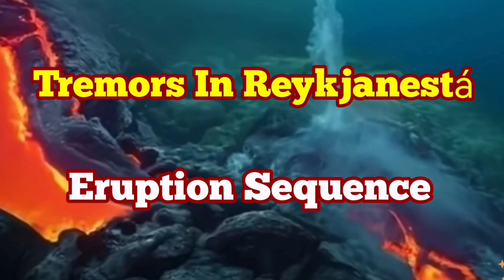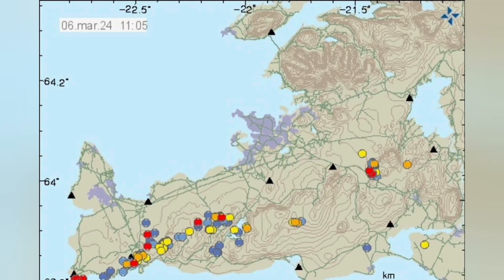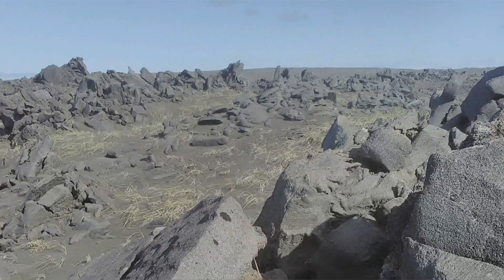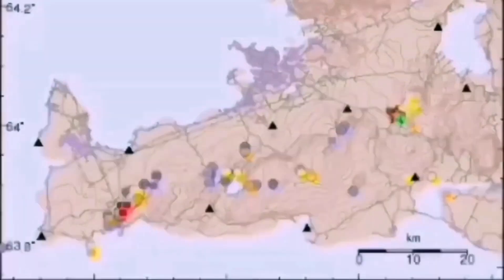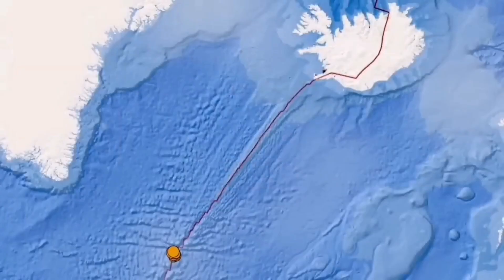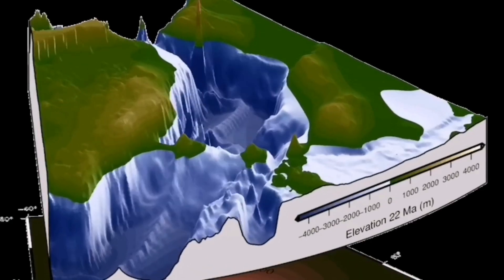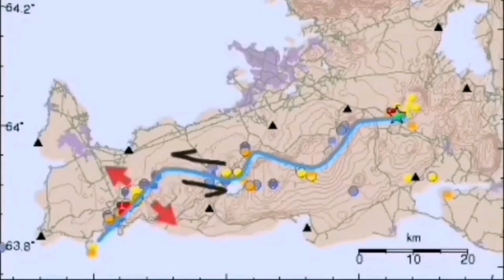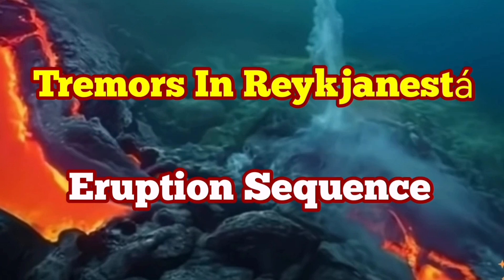Tremors In Reykjanestá,Iceland Eruption Sequence Of Volcanic Systems From W-E in Reykjanes Peninsula